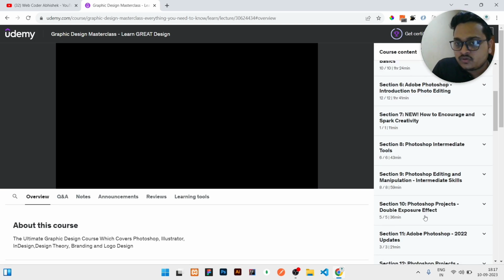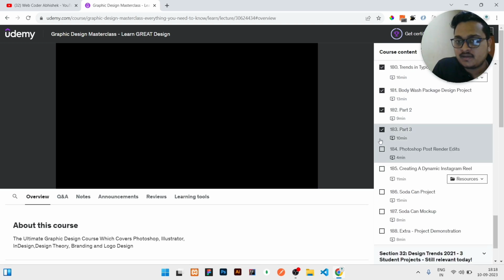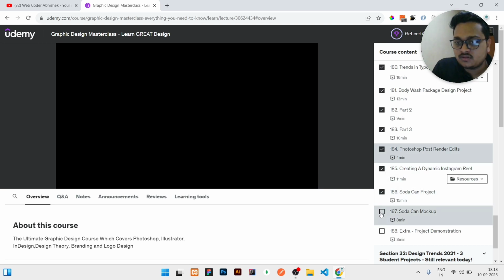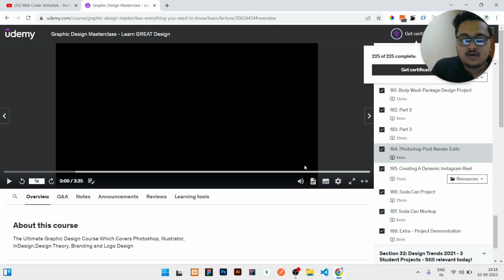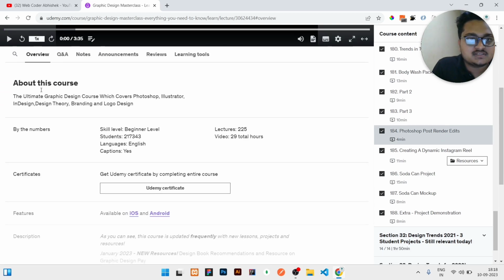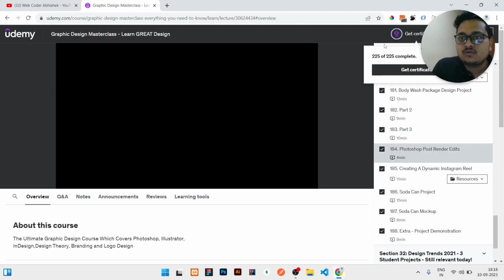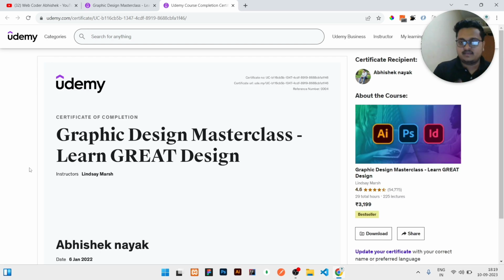How to download Udemy Certificate in 2 minutes | Best tricks to download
Hello guys ,